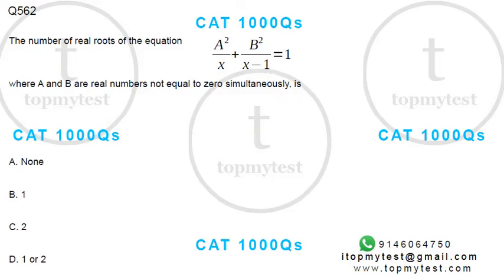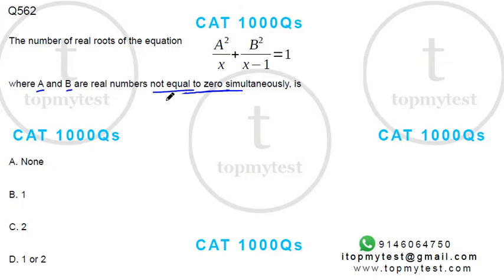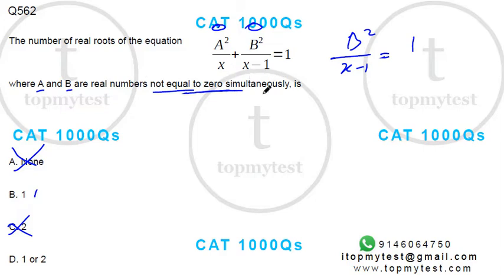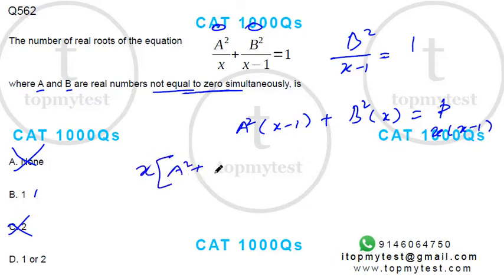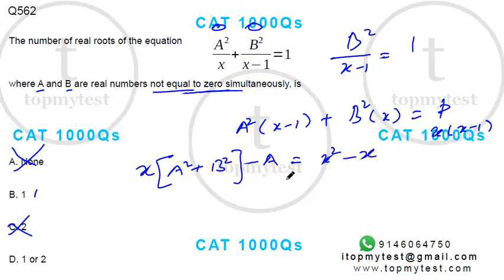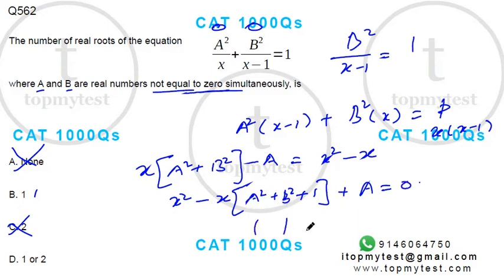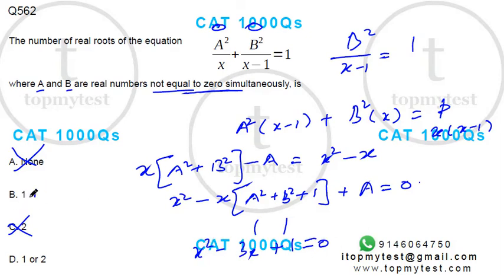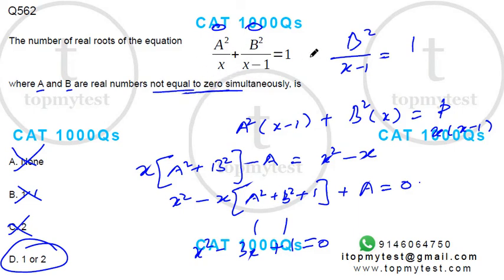CAT 1000 562